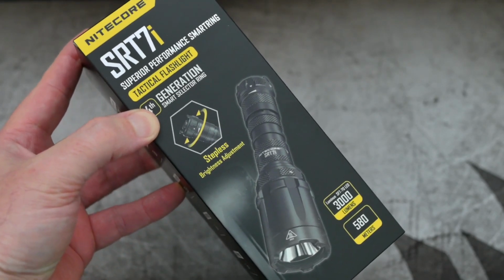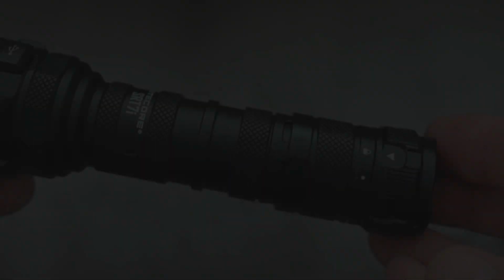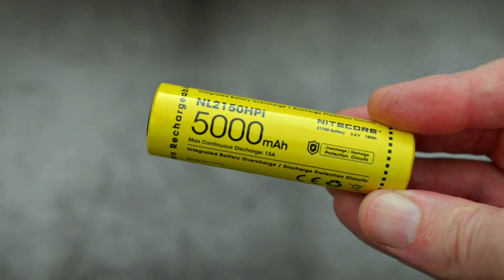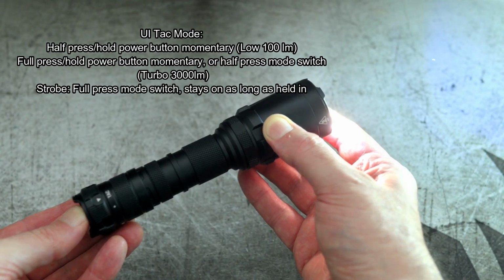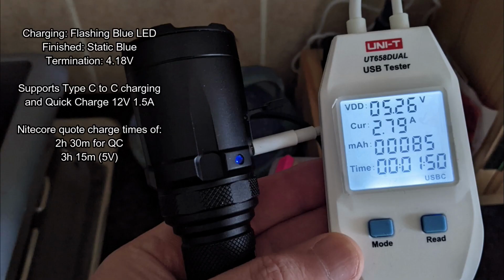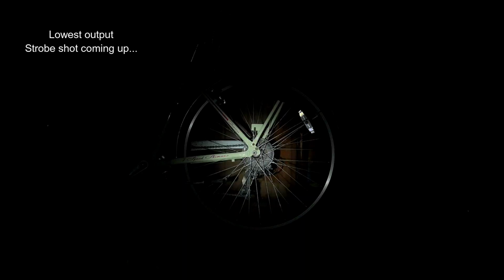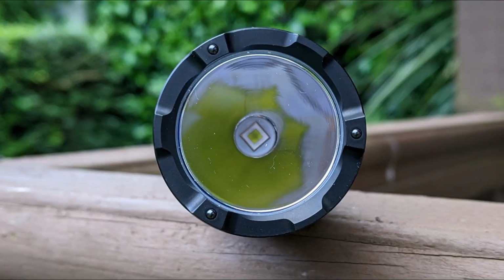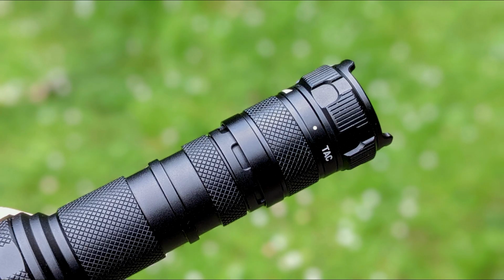Nitecore SRT7i Tactical LED Torch: Review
This new addition to the SRT range, has some quite nice features including a smart ring with TAC and Step less power levels, and a lock mode. It also has dual stage base/tail switches and a fairly impressive beam range of up to 580 metres.

I take a closer look at this model, and discuss some of the stronger and weaker points.

Sample supplied via Nitecore for unbiased testing and review

Details from the maker:
Nitecore's SRT7i LED flashlight is part of their SmartRing Tactical series, and it has all the features you love. With up to 3,000 lumens and StrobeReady technology, you can have instant access to strobe or Turbo at the touch of a button, allowing you to quickly analyse your surroundings or utilize for self-defence. The SRT7i's beam can reach up to 1,900 feet so you can have extreme situational awareness. Designed with a strong bezel tip, you'll be able to reliably break glass at a moment's notice. This light is perfect for law enforcement and military personnel who need a reliable, versatile, easy-to-use tactical light.

» Tail cap secures detachable pocket clip in place for reliable storage capabilities
» Smart Selector Ring gives you easy, one-handed access to Lockout Mode, Step less Adjustment Mode, and TAC Mode
» Strike bezel built with high strength silicon nitride ceramics for increased glass breaking capability
» In-body USB-C rechargeable battery makes keeping your light powered easy thanks to a recharge time of only 2.5 hours
» Patented Advanced Temperature Regulation (ATR) technology will automatically regulate the output to keep your light functioning optimally
» Protections include IP68 dust- and waterproof rating, 2 meters of impact resistance, double-sided scratch-resistant lenses, ATR, and anti-impact reverse polarity.
» Tail cap is U-shaped to prevent accidental activation and allows light to stand on its own